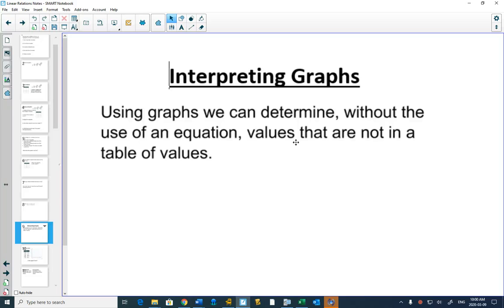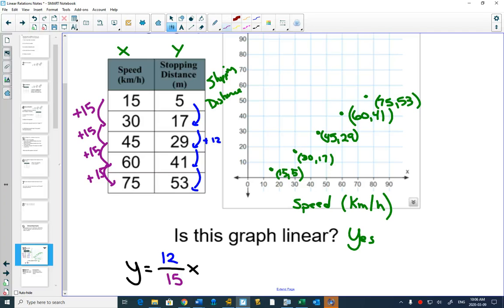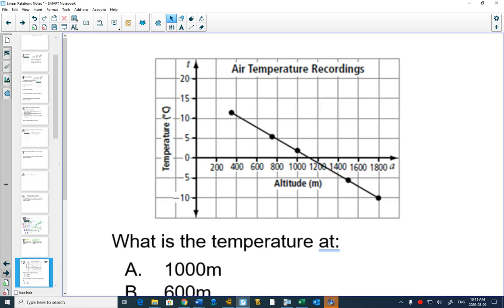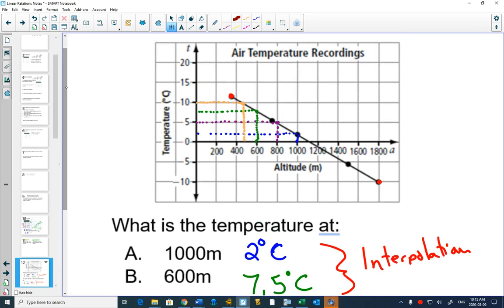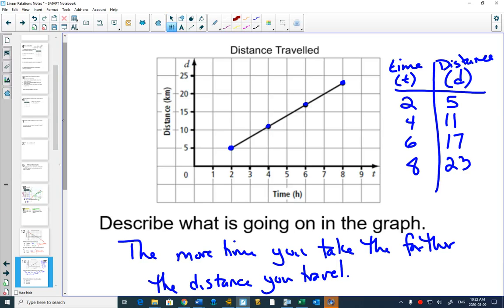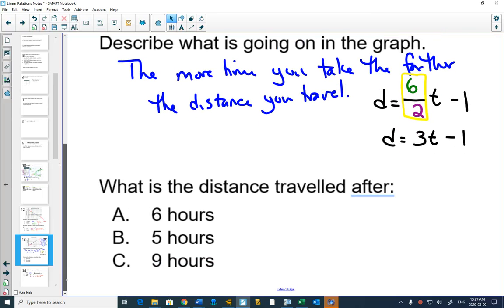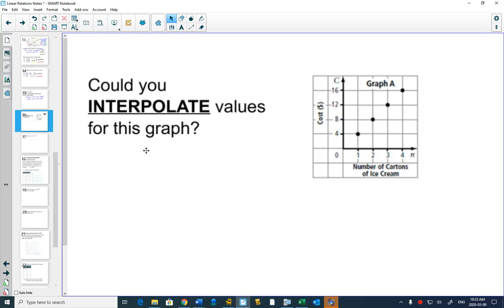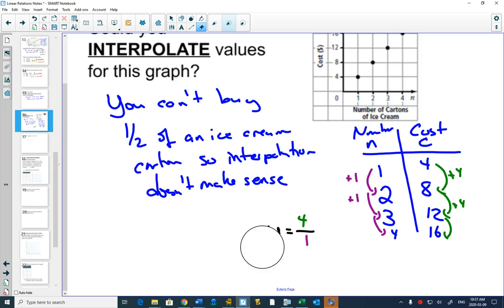10FT Interpreting Graphs